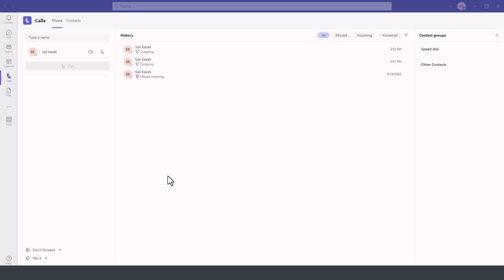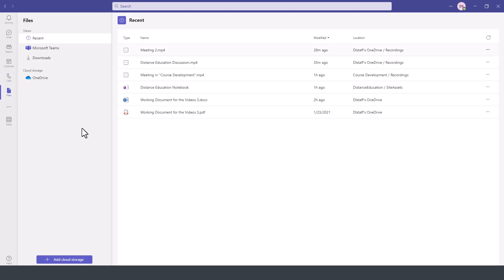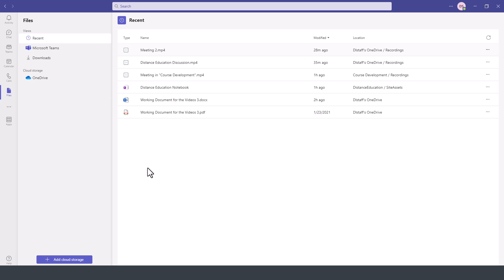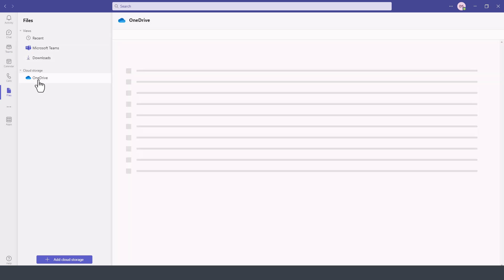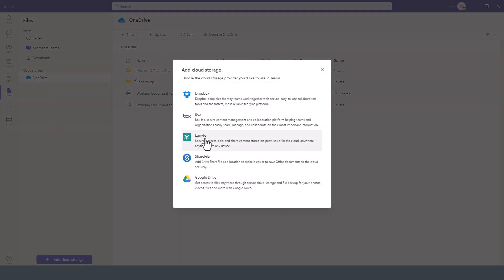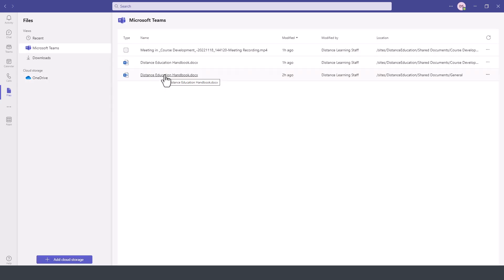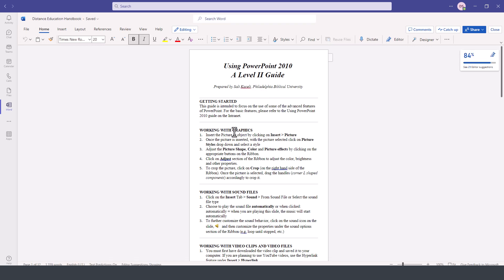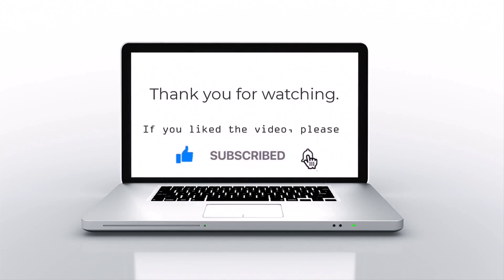How to Use Files and Cloud Storage in Microsoft Teams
In this tutorial video we introduce you to the world of Microsoft Teams, the main feature areas such as how to use the Files module in Teams! Discover quick tips and actions that aim to make it easy for you to learn the key features and love Teams.